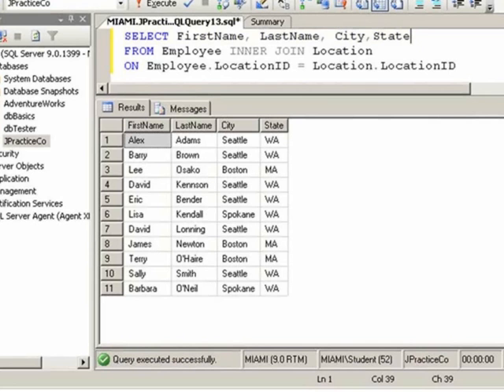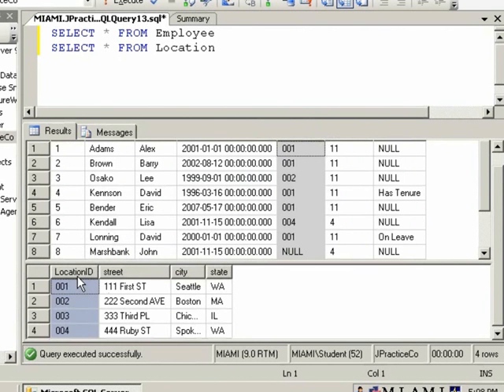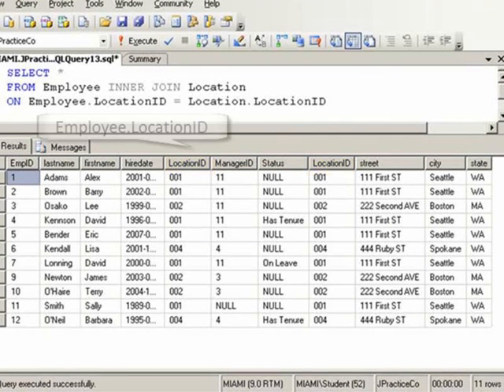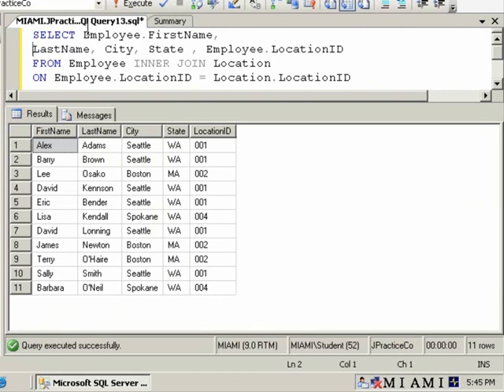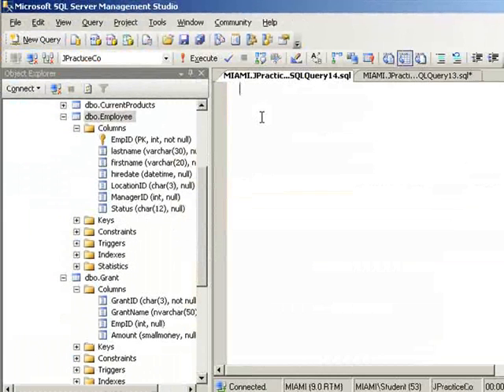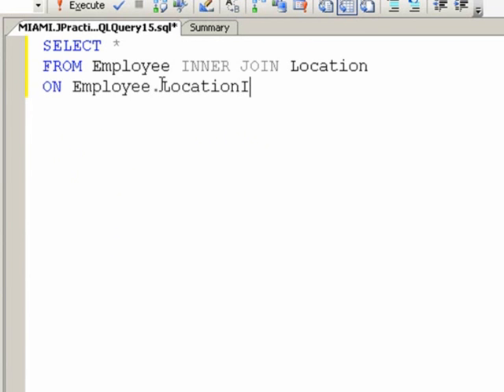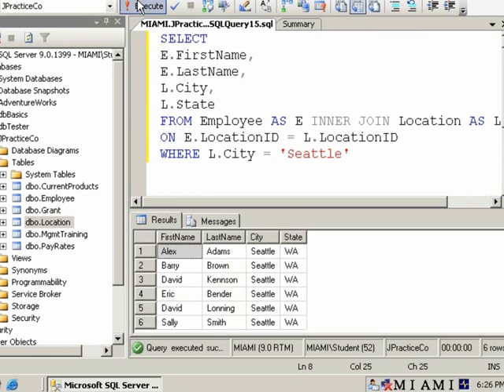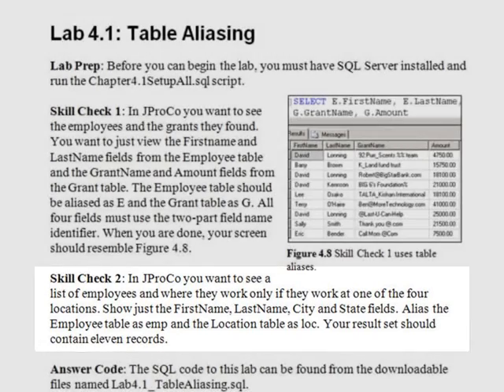SQL Developer 2008 Table Aliasing from Joes 2 Pros Vol.1 Lab 4.1